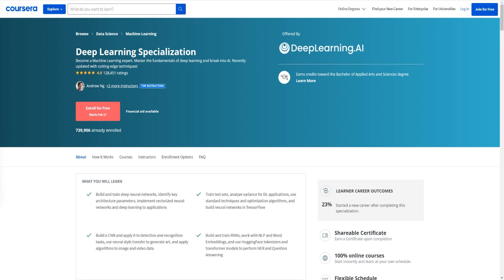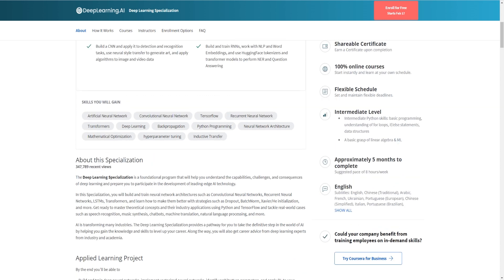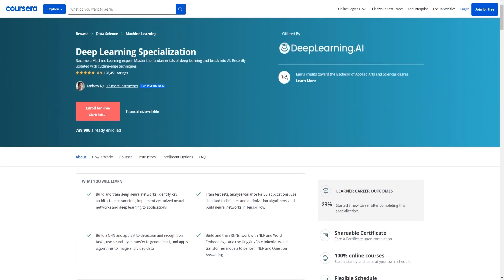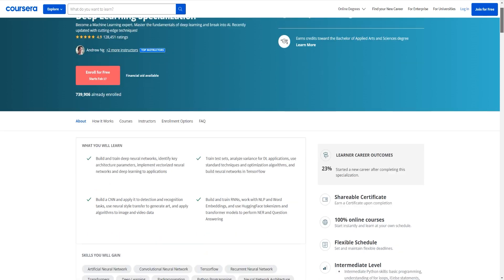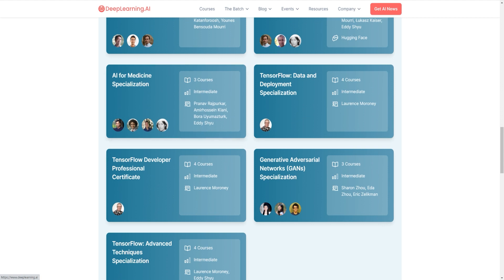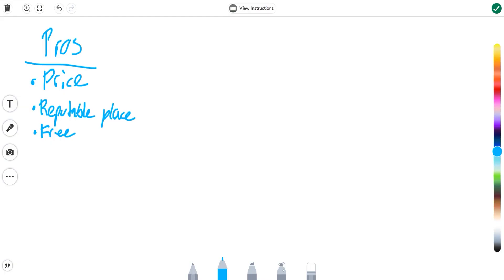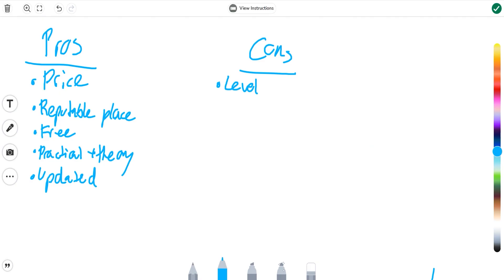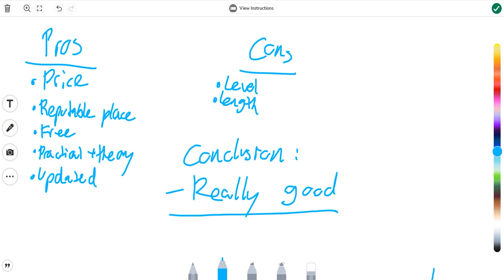The ONLY Deep Learning Course You Need - Full Review